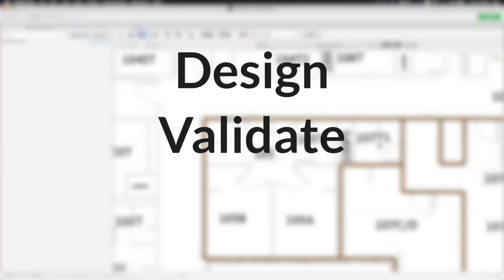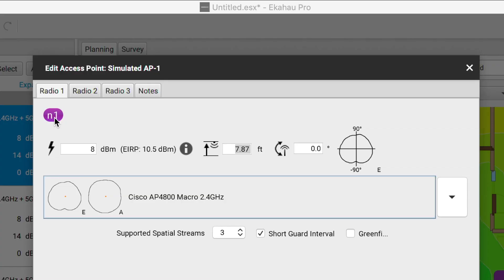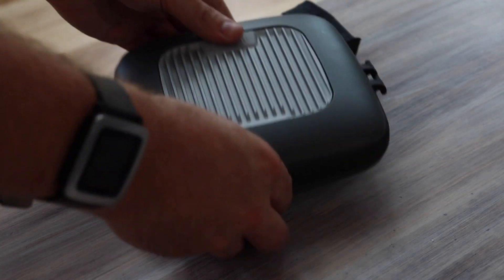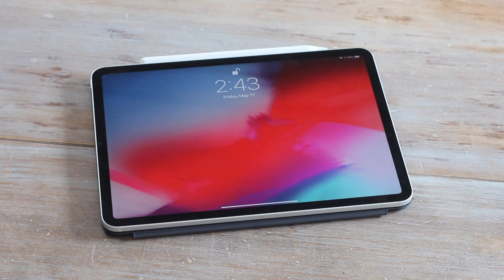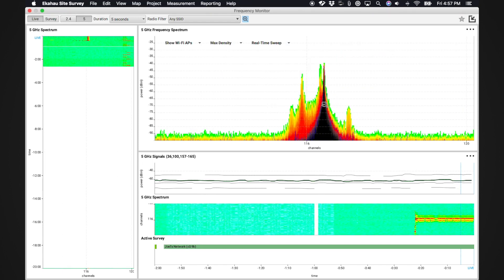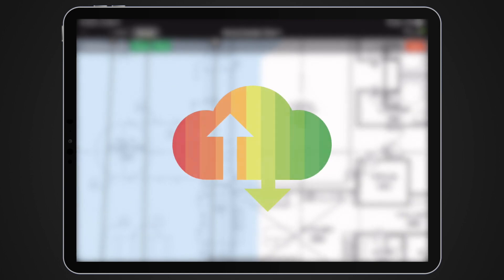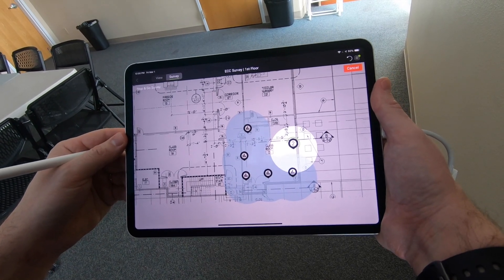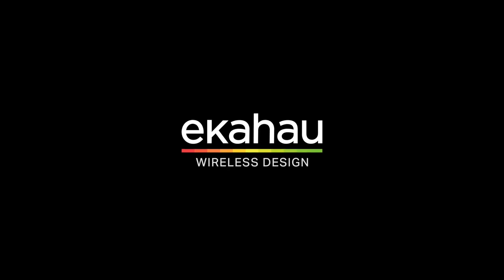Ekahau Connect™ Overview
Ekahau Connect is a suite of Wi-Fi tools that enable you and your team to design, optimize and troubleshoot any Wi-Fi network faster and easier than ever before. It allows seamless collaboration between IT personnel, who are charged with keeping Wi-Fi running smoothly, and the Wi-Fi expert, who is often overloaded with managing multiple projects and sites.